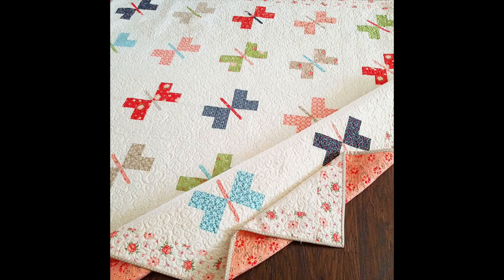Episode 14: Sewing with Scraps, Background Fabrics, and Binding by Machine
In this episode Sherri and Chelsi share new projects and discuss how to hang mini quilts, sew with small scraps, decorate with square quilts, and effectively use background fabrics along with information on seam ripping, machine binding, and more.

Home for Christmas Wall Hanging Pattern

Sweet Christmas Quilt

Sherri's Amazon Storefront (with more favorite quilting products and books)

A Quilting Life Pattern Shop

Chelsi Stratton Pattern Shop